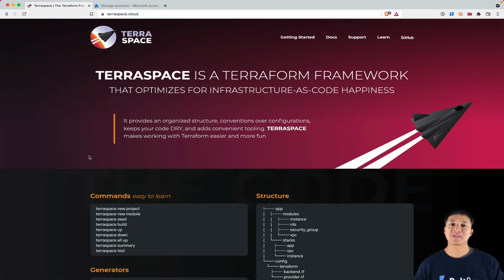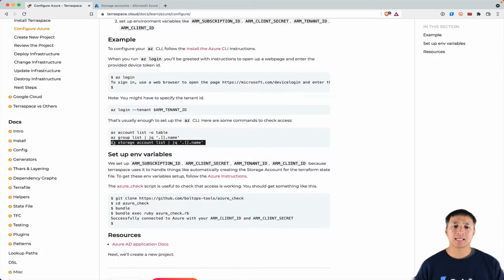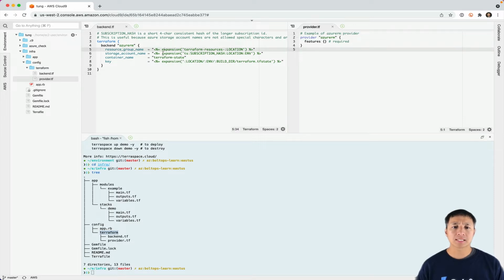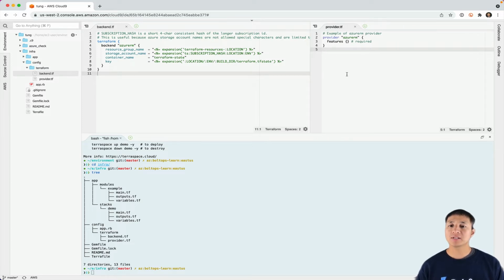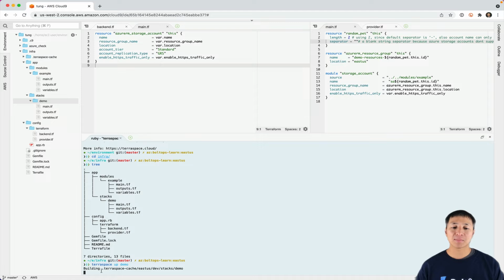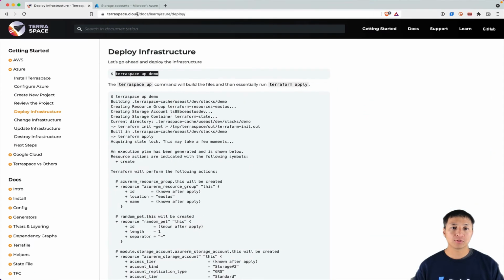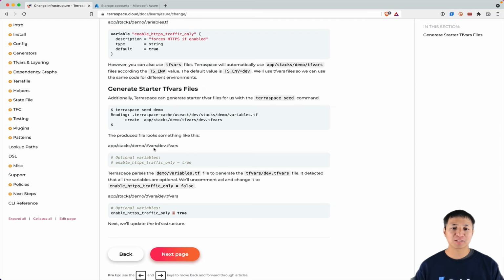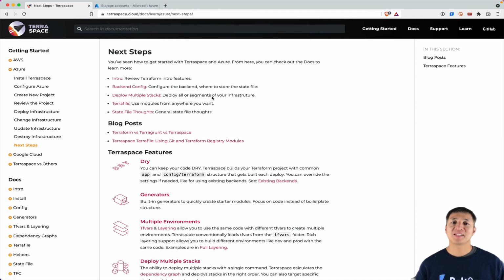Old Terraspace Getting Started with Azure Cloud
We’ll go through the Getting Started guide with Azure Cloud. BoltOps Learn Videos